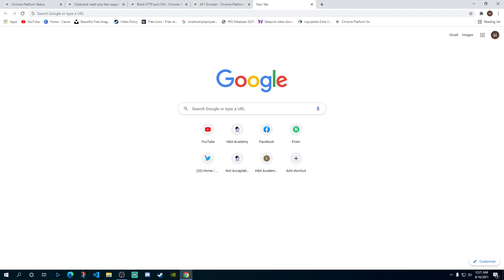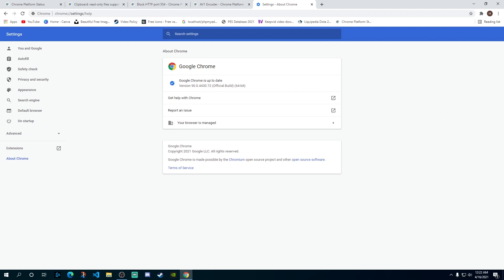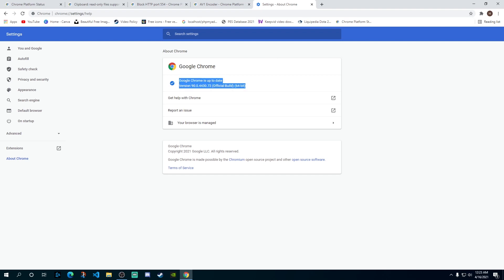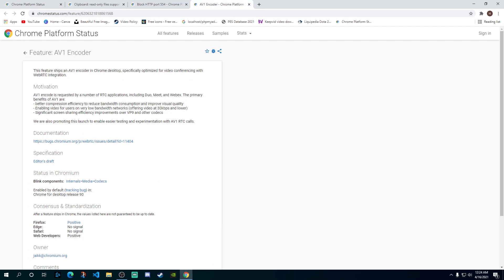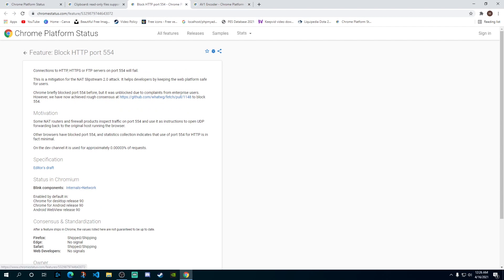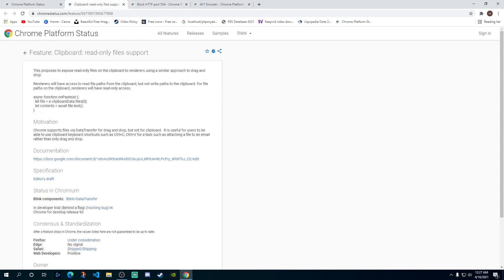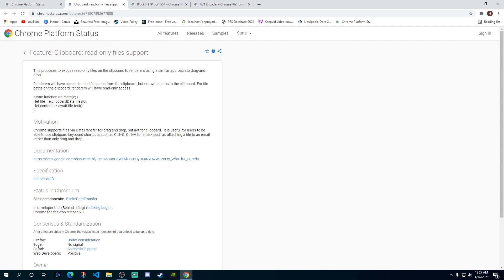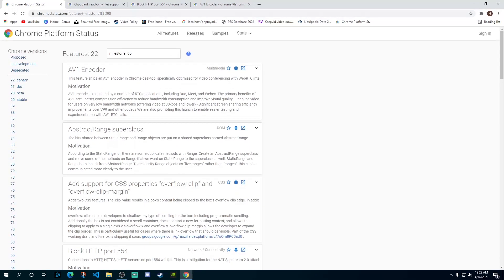Google Chrome 90 | NEW FEATURES | How to Update Chrome to Version 90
Google Chrome 90 is out now with new features and security fixes. So if you wanna know how to update Chrome to the latest version 90 then this video will help you as chrome is not updating to the latest version automatically for some users.

00:31 how to Update Chrome to version 90
02:08 New Features
02:31 AV1 Encoder
03:26 Block HTTP port 554
04:15 Clipboard: read-only files support

Google Chrome is a cross-platform web browser developed by Google. It was first released in 2008 for Microsoft Windows built with free software components from Apple WebKit and Mozilla Firefox. It was later ported to Linux, macOS, iOS, and Android where it is the default browser built into the OS.

Google Chrome currently has Version 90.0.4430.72 (Official Build) (64-bit) however, by the time you'll check it might get changed slightly if there are any minor updates.

Overall, Chrome 90 has brought a lot of security fixes and introduced some key features like av1 encoder and Clipboard: read-only files support, etc.